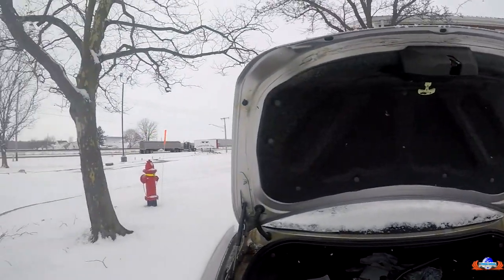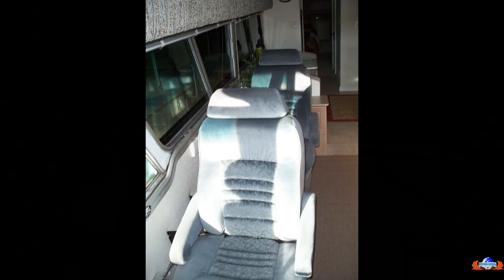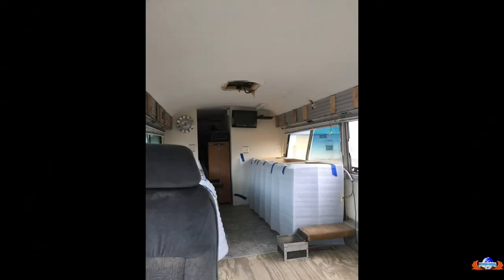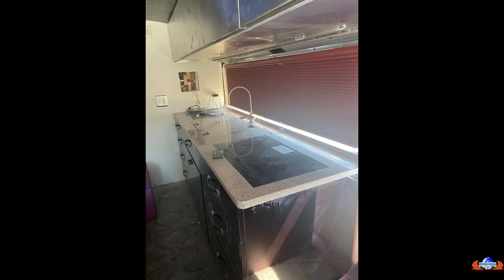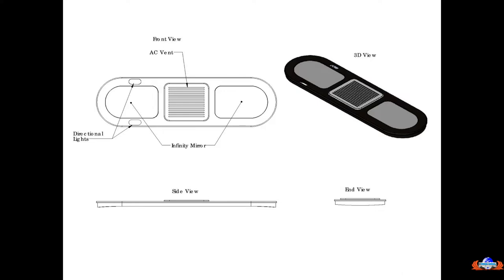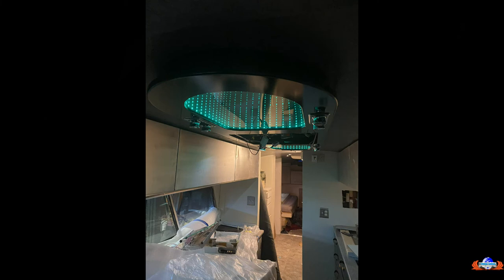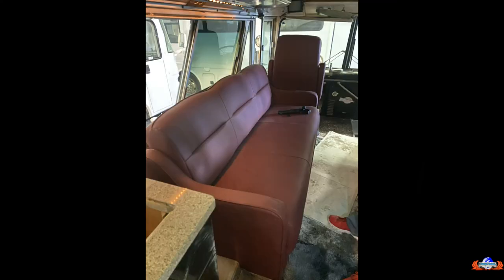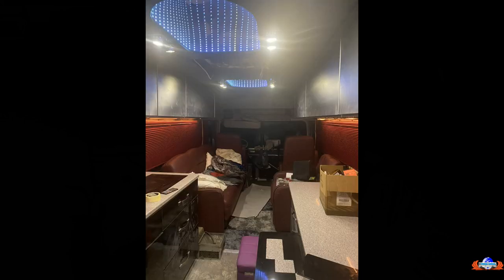Dreadnought-Summary of the build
This video outlines the incremental refit of the MC5 "Dreadnought" from how it was before.

The coach is based on a 1964 MCI MC5, it's a manual transmission (Spicer 8245) with a Detroit Diesel 8v71. The Generator is a 7.5 KW Onan.

This video from Wanderlust Estate covers how it was before (four years ago)

As of this video the Coach is about 95% done and the outside is set to be soda blasted and resprayed next week.